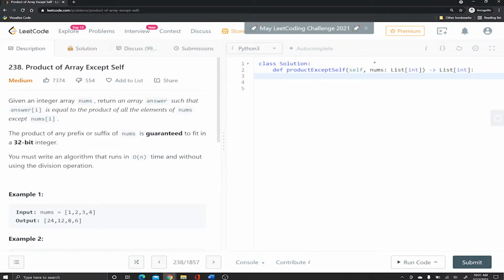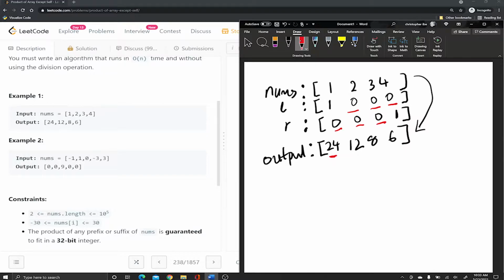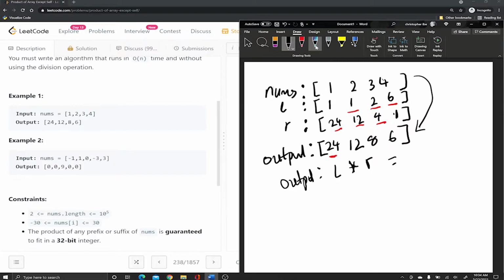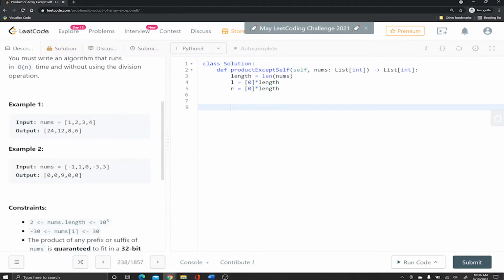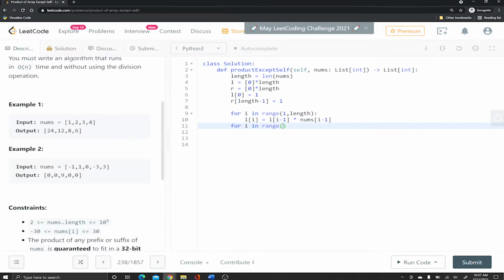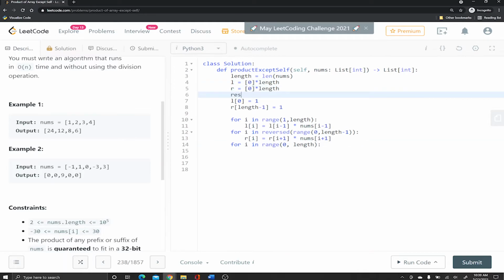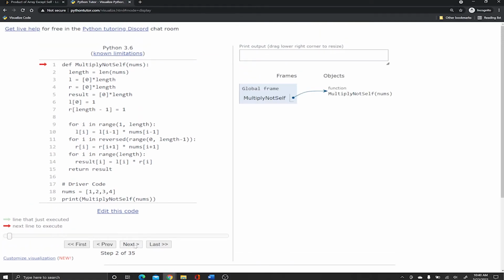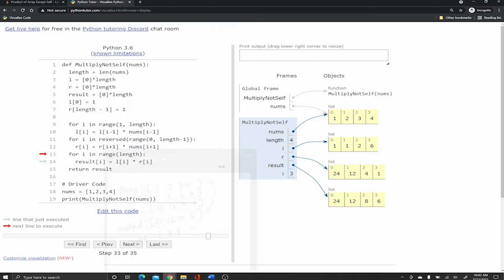Product of Array Except Self: Leetcode Problem 238.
In this episode, we solve Leetcode and Hacker Rank problem 238 return the product of every element in an array with all the other elements except it self. Watch and enjoy.

Output: [24,12,8,6]

Output: [0,0,9,0,0]